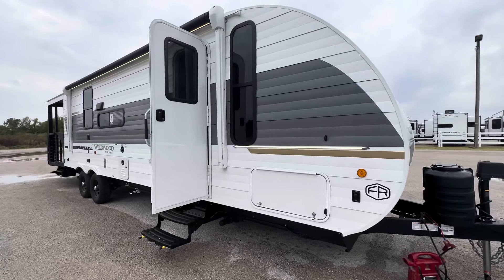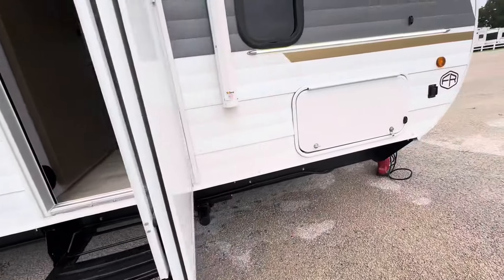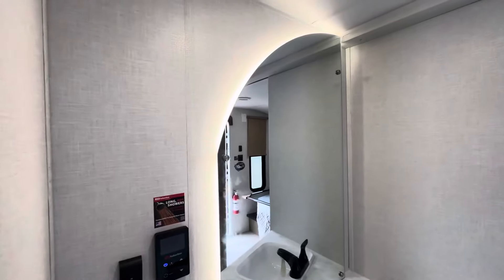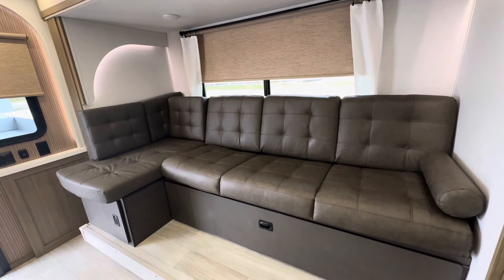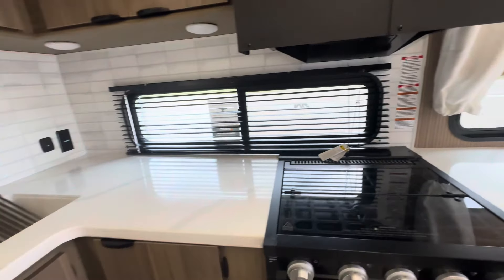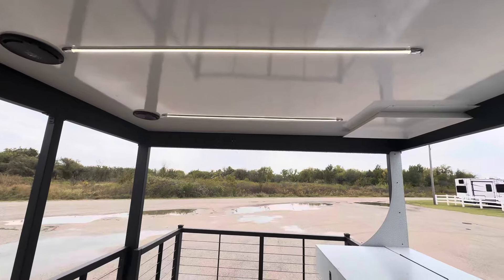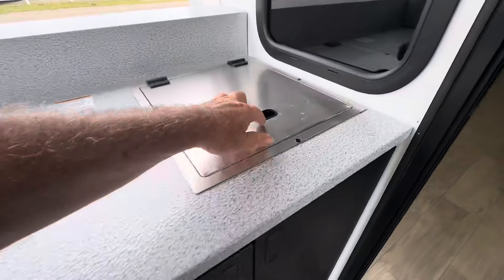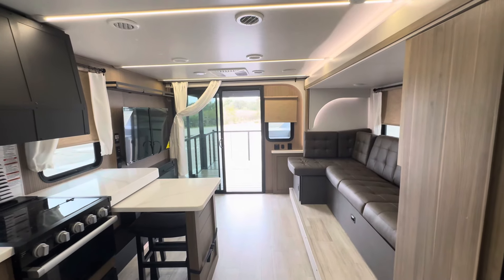New for 2025, the Wildwood 22VERANDA is one fun travel trailer!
Check out the fun 2025 Wildwood 22Veranda, what a cool idea! At only 8143lbs dry and under 35 ft, one could actually pull this to the lake every weekend!